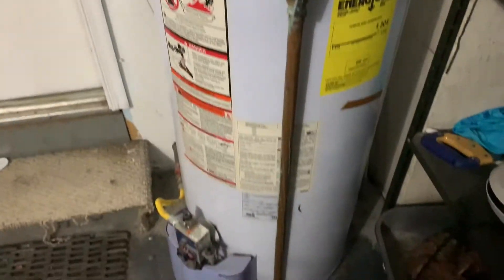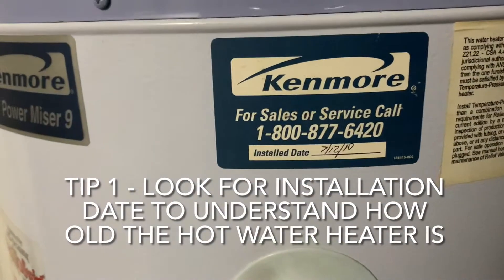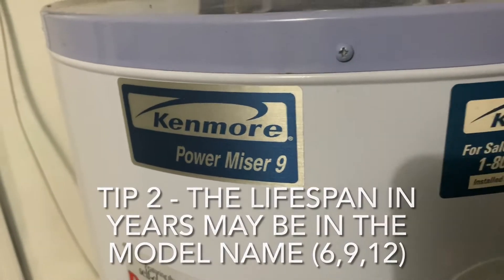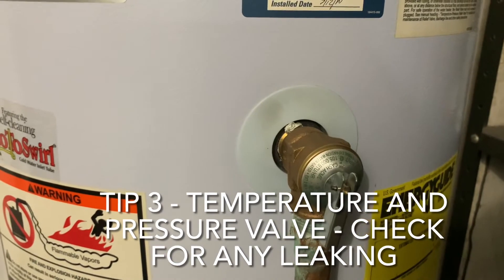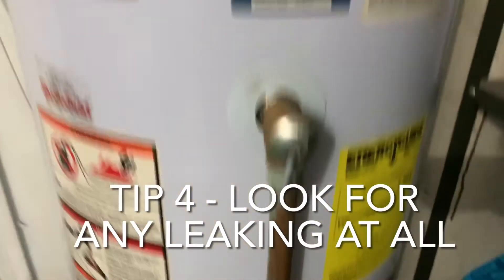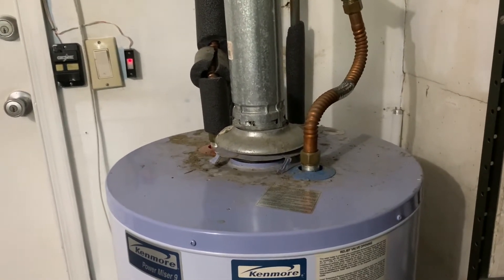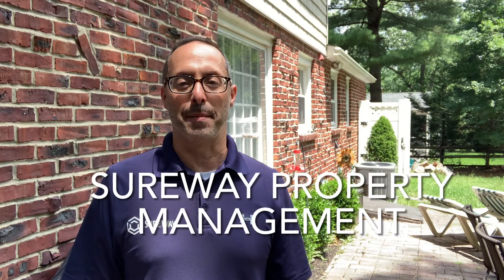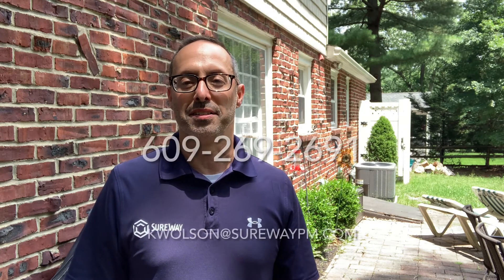Inspections - Hot Water Heaters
We provide property management services for about 600 homes in NJ and PA. We always conduct a thorough inspection when new tenants move in.  We want to check the condition of the property and try to identify potential issues before they happen.  That saves our owners money.  In this video, we provide some tips on what to look for when inspecting the hot water heater.

Let us help you manage your rental home!